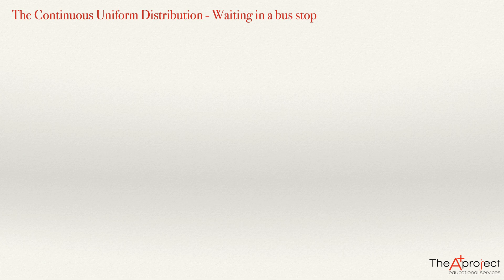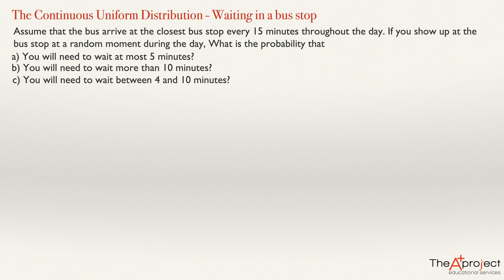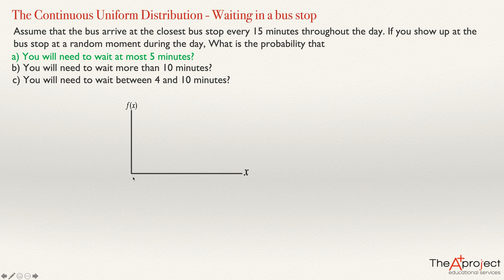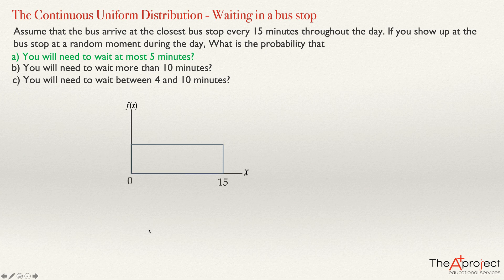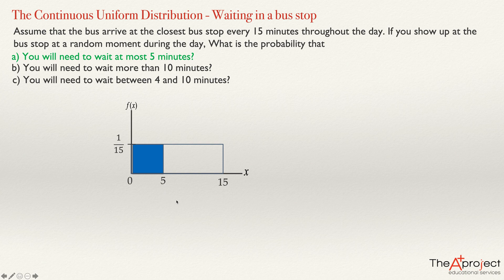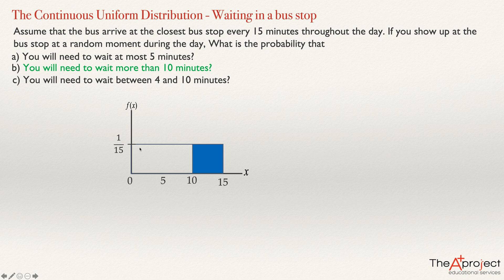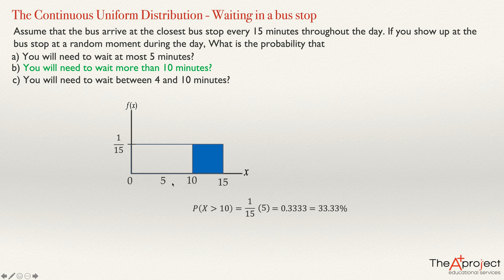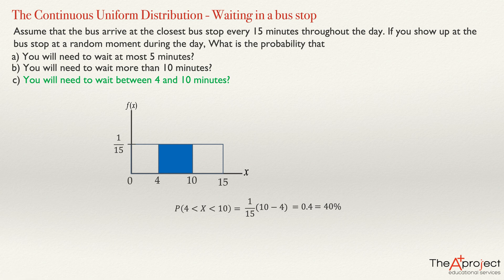Continuous Uniform Distribution - Waiting at the bus stop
This is an example of a problem that can be solved with the knowledge of the continuous uniform distribution.
Assume that the bus arrive at the closest bus stop every 15 minutes throughout the day. If you show up at the bus stop at a random moment during the day, What is the probability that:
a) You will need to wait at most 5 minutes?
b) You will need to wait for more than 10 minutes?
c) You will need to wait between 4 and 10 minutes?

A more advanced problem which is related to a bus station with 2 lines is posted